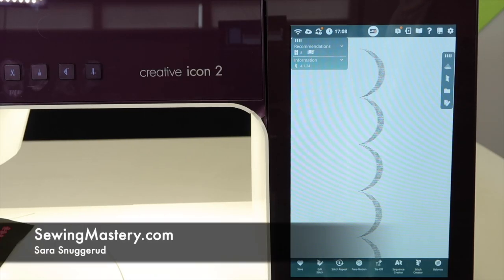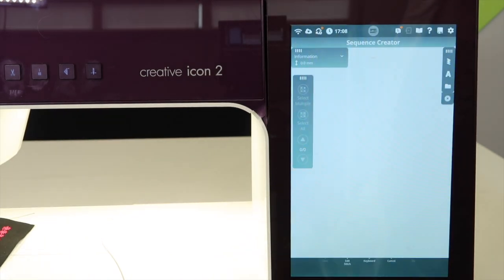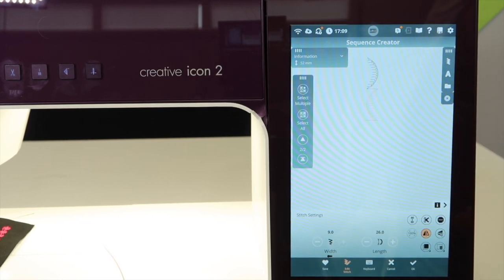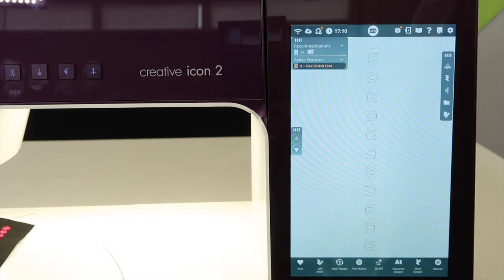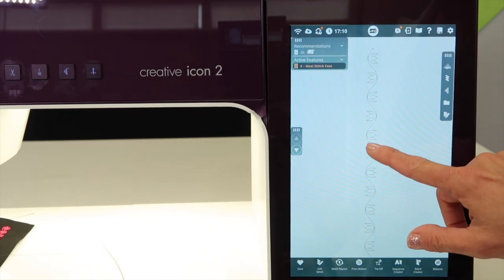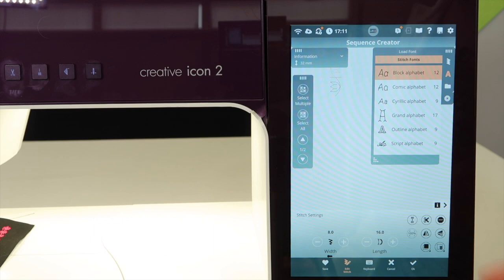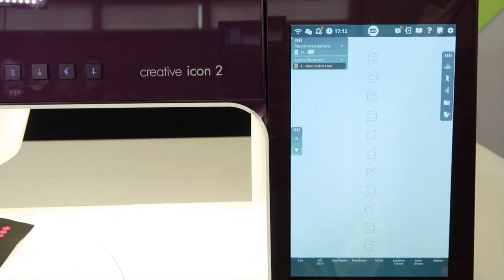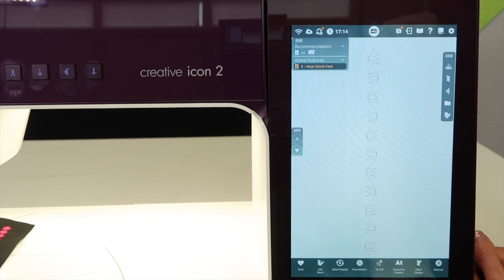PFAFF creative icon 2 Sequence Creator